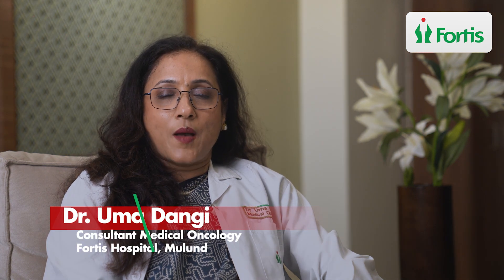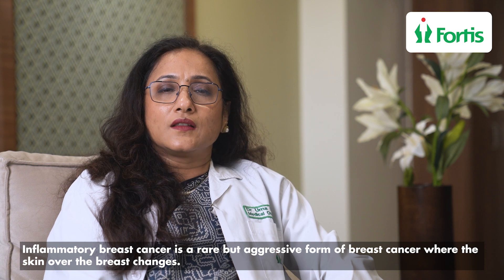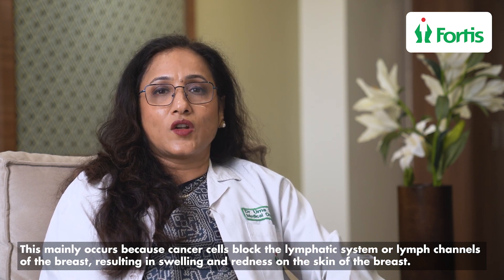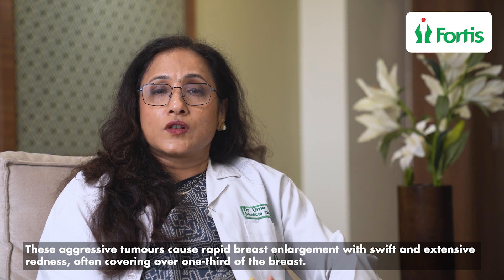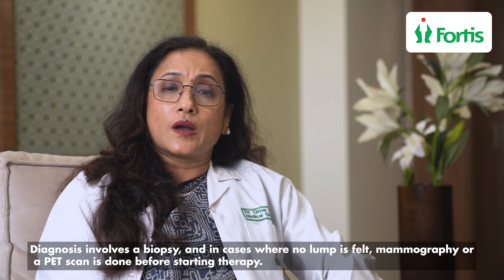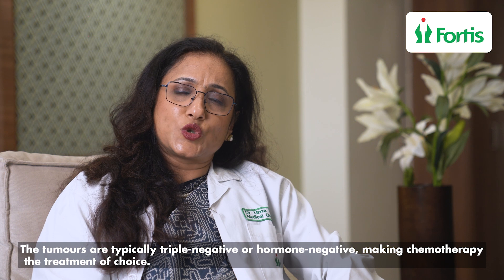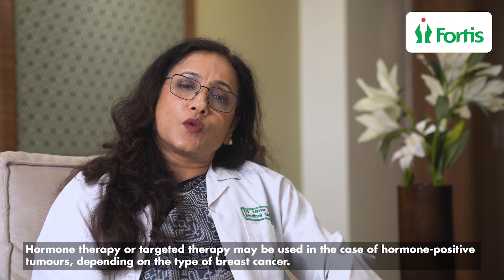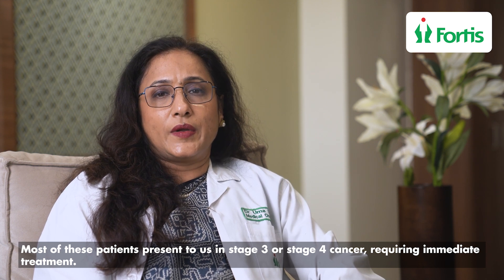What Is Inflammatory Breast Cancer ? | MUL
In this informative video, Dr. Uma Dangi, a medical oncology consultant at Fortis Hospital Mulund, provides insights into Inflammatory Breast Cancer (IBC), a rare and aggressive breast cancer variant. Unlike other breast cancers, IBC presents with distinctive signs such as redness, swelling, and warmth in the breast, rather than a lump. Diagnosis often occurs at advanced stages due to its rapid progression. IBC treatment involves a comprehensive approach with chemotherapy, surgery, radiation therapy, and potential targeted or hormonal therapies. Early detection and prompt, multi-disciplinary treatment are vital.
Watch the video to learn more and share it with your loved ones for awareness.

इस जानकारीपूर्ण वीडियो में, फोर्टिस अस्पताल मुलुंड में मेडिकल ऑन्कोलॉजी सलाहकार डॉ. उमा डांगी, एक दुर्लभ और आक्रामक स्तन कैंसर प्रकार, इंफ्लेमेटरी ब्रेस्ट कैंसर (आईबीसी) के बारे में जानकारी प्रदान करती हैं। अन्य स्तन कैंसर के विपरीत, आईबीसी गांठ के बजाय स्तन में लालिमा, सूजन और गर्मी जैसे विशिष्ट लक्षण प्रस्तुत करता है। इसकी तीव्र प्रगति के कारण निदान अक्सर उन्नत चरणों में होता है। आईबीसी उपचार में कीमोथेरेपी, सर्जरी, विकिरण थेरेपी और संभावित लक्षित या हार्मोनल थेरेपी के साथ एक व्यापक दृष्टिकोण शामिल है। शीघ्र पता लगाना और शीघ्र, बहु-विषयक उपचार महत्वपूर्ण है।
अधिक जानने के लिए वीडियो देखें और जागरूकता के लिए इसे अपने प्रियजनों के साथ साझा करें।

Chapters:
0:00 Intro
0:14 What is inflammatory breast cancer?
0:37 Causes of breast cancer
1:02 Diagnosis of breast cancer
1:15 Treatment of breast cancer
1:52 End